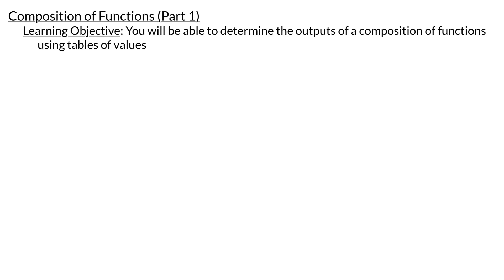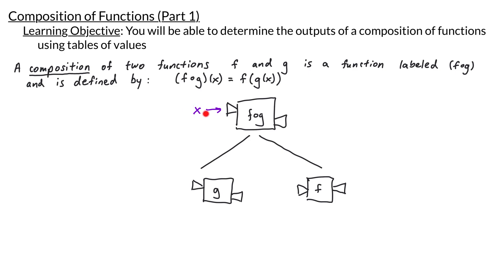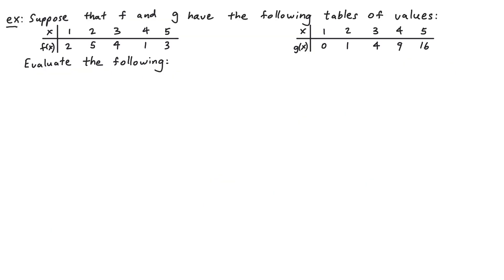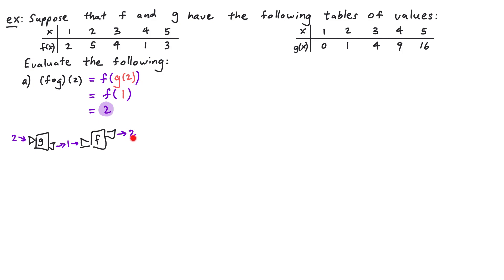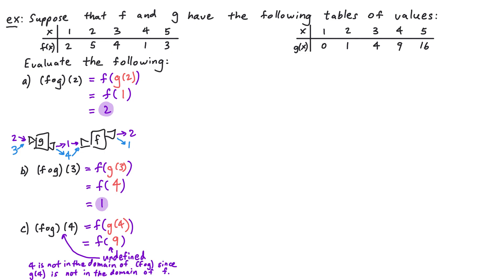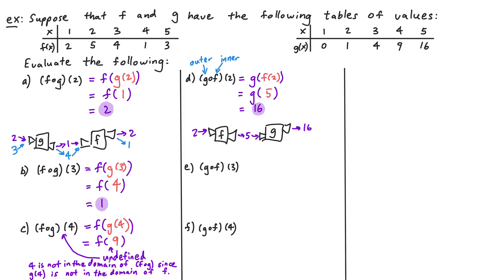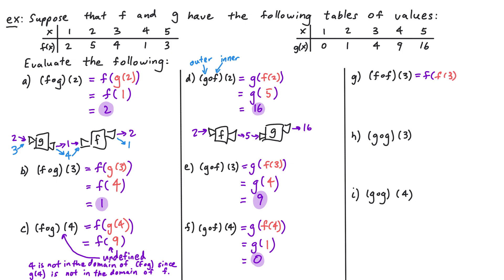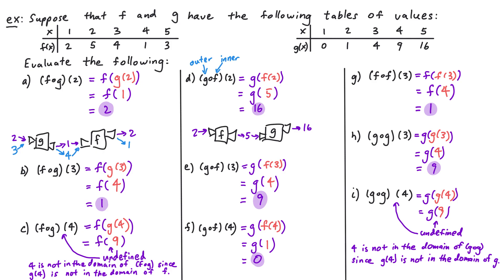Composition of Functions (Part 1)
In this video, we go over compositions of functions. We learn how to find the outputs of a composition of functions using tables of values.